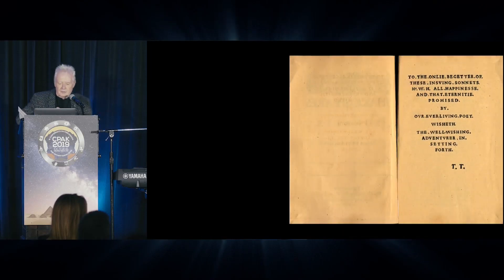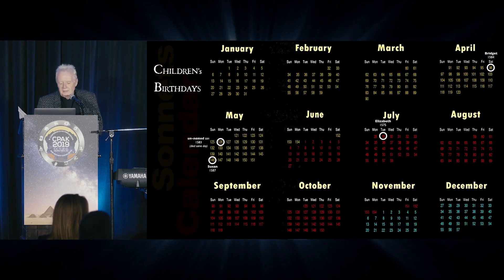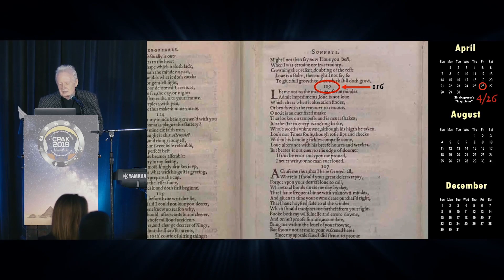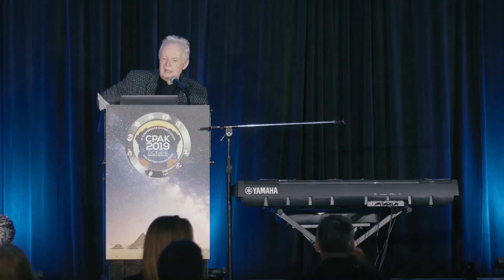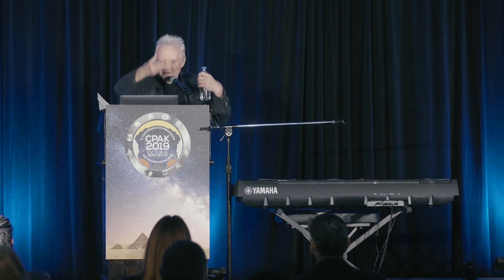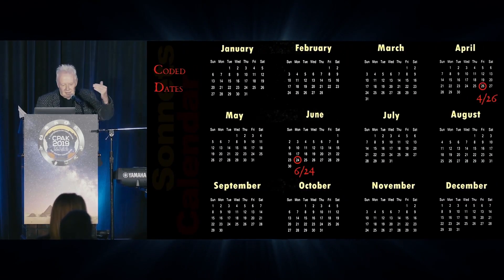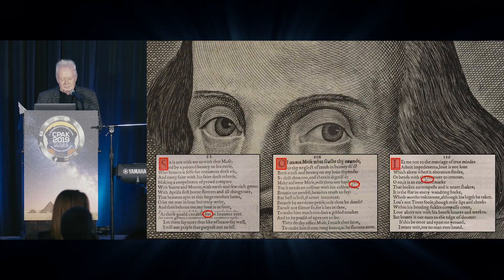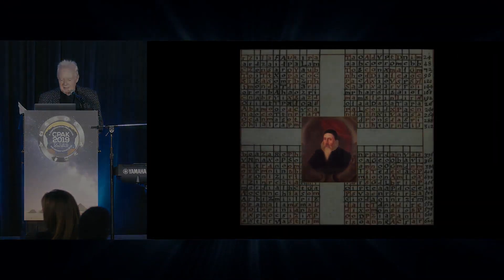The Sonnets Secret Calendar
See how the Sonnet numbers correspond with key historical dates and reveal critical clues to the Shakespeare Mystery.

If any of the images in this program have not been credited correctly, or you are the artist and would like them to be taken down, please contact me directly through the social media pages listed above.

All my discoveries, presentations and related writings are open source and I encourage their reproduction. I ask only that you give appropriate credit and include all social media profiles as listed in the exact format as above, in an effort to help my organization build a formidable following of people committed to Truth in Science and the Arts, to effective learning and who are serious about becoming the positive change they seek in the world. If you are not willing to do that, you are expressly NOT permitted to use my work. Play the Game - but play fair.